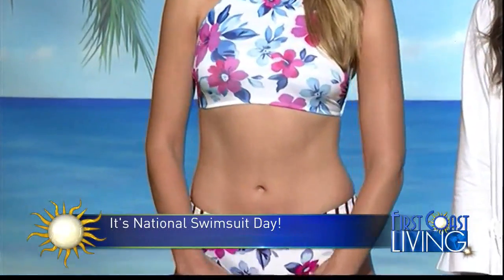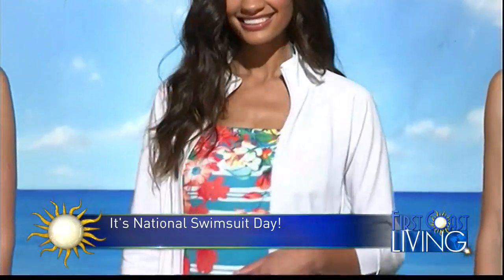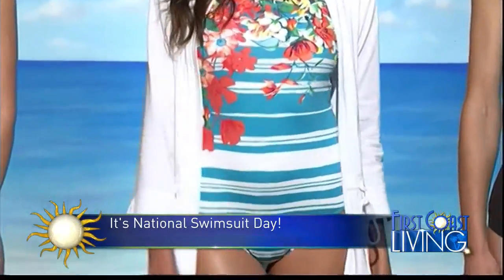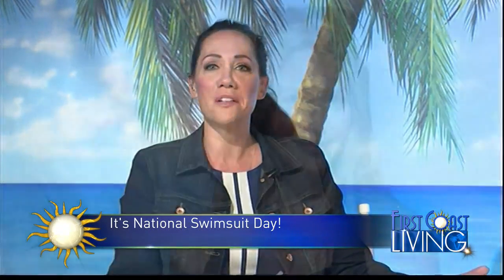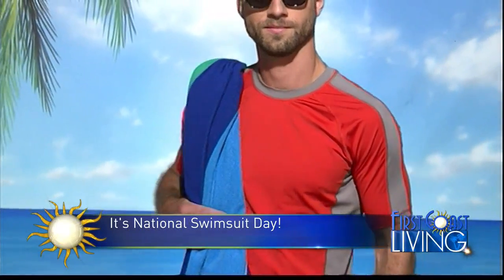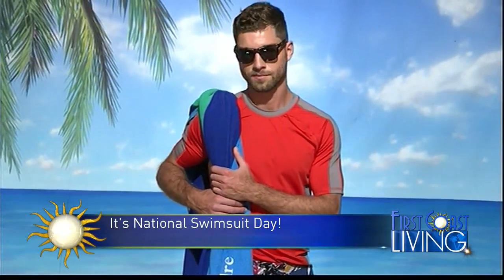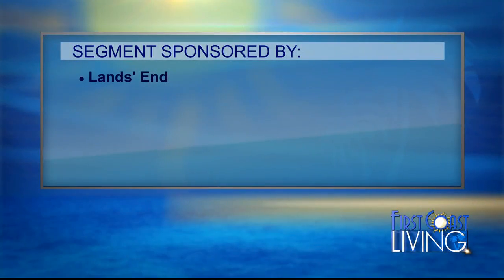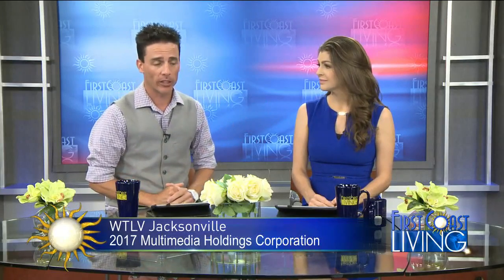FCL Tuesday May 23rd National Swimsuit Day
National Swimsuit Day